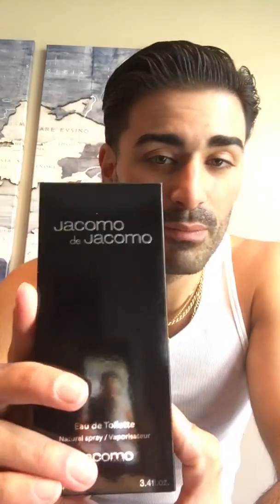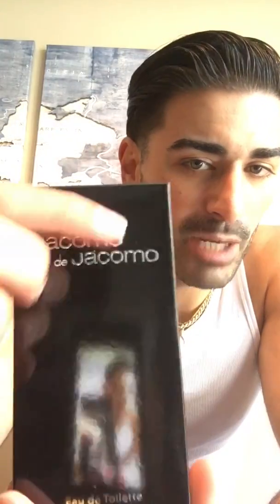Jacomo de Jacomo by Jacomo Fragrance Review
A review of the very unique 1980’s release by the house of Jacomo the fragrance Jacomo de Jacomo. This is a Smokey tobacco unique very masculine scent.